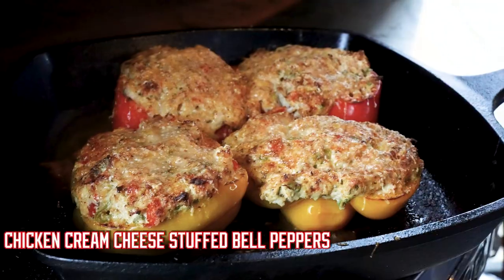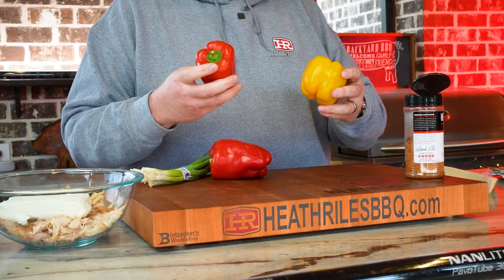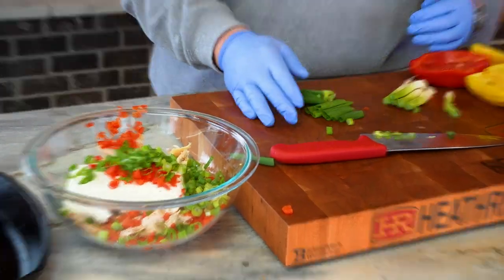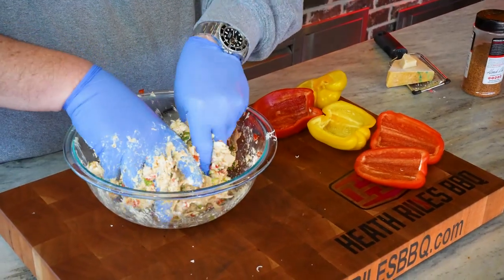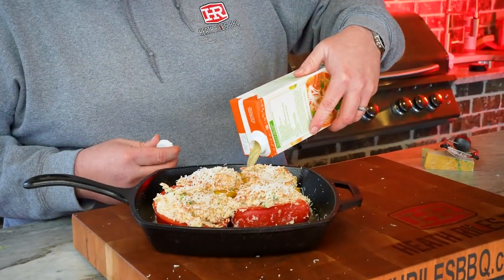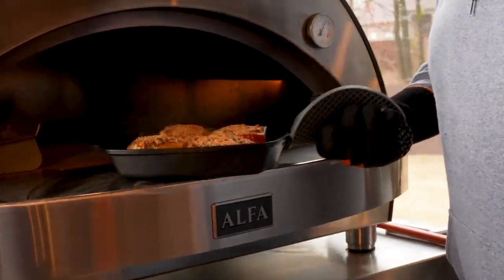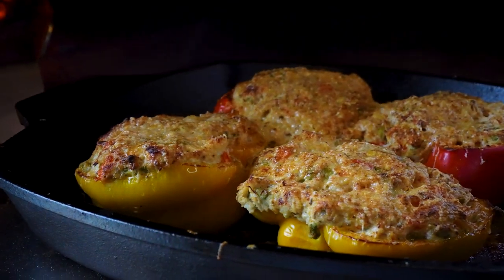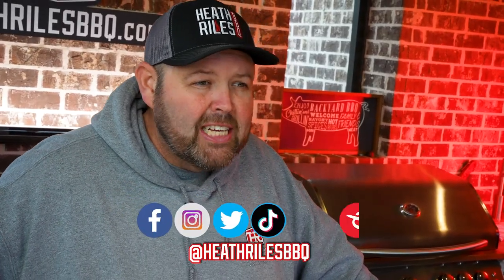Chicken & Cream Cheese Stuffed Bell Peppers | Easy Dinner Recipe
Check out these easy and delicious Chicken Stuffed Bell Peppers on the Alfa Oven. This recipes makes for a great weeknight meal. Make it on your smoker, oven, or in the pizza oven like I did. It'll be a hit at your next family dinner!

• Lodge Cast Iron Skillet
• Glass Mixing Bowl
• Royal Oak Charcoal Hardwood Charcoal

Ingredients:
• Heath Riles BBQ Chicken Rub
• Bell Peppers
• 8oz Block of Cream Cheese
• 2 cups Shredded Chicken
• 1/4 cup Parmesan Cheese
• 1/2 cup Green Onions
• 1 tbsp Italian Seasoning
• 1/2 cup Chicken Stock

Directions:
1. Get your oven fired up or set to 400º.
2. Cut your bell peppers in half. Take out the core and the seeds.
3. Mix shredded chicken, Heath Riles BBQ Chicken Rub, cream cheese, Italian seasoning, chopped green onions, a few slices of chopped bell peppers, and grated parmesan cheese to a bowl. Mix it together.
4. Fill bell pepper halves with the mixture.
5. Place the bell peppers in a cast iron dish. Dust with Heath Riles BBQ Chicken Rub and grate more parmesan cheese over the top. Pour 1/2 cup of chicken stock in the cast iron dish.
6. Place skillet covered in foil in your oven for 30 minutes.
7. After 30 minutes, take them out, grate more parmesan cheese over the top, and return to the oven uncovered for about 10 minutes.
8. After 10 minutes, remove them from the oven and let them cool. Enjoy!

• 75x BBQ Grand Champion,
• 2022 Memphis in May World Rib Champion